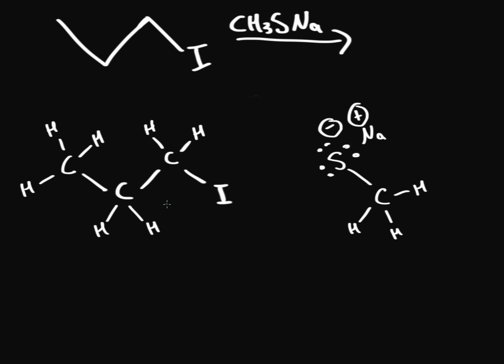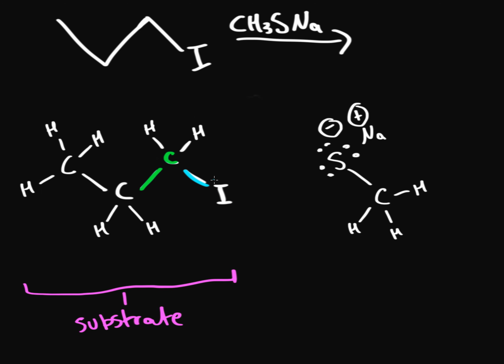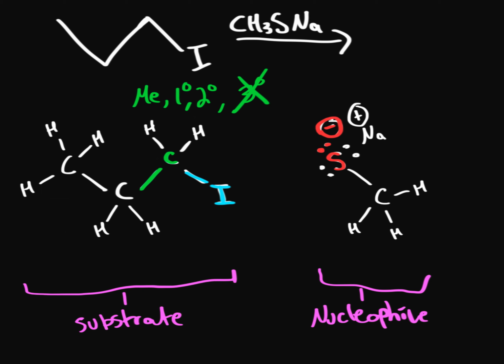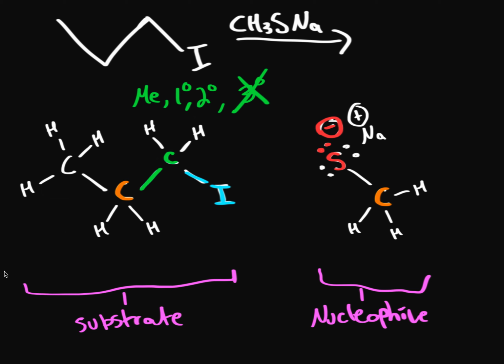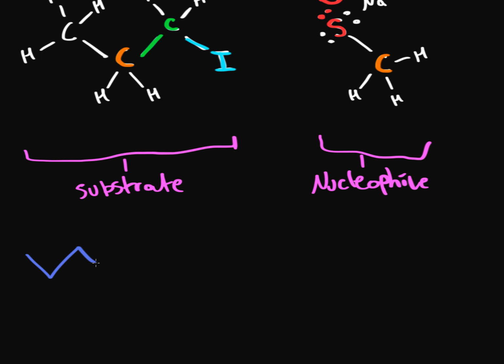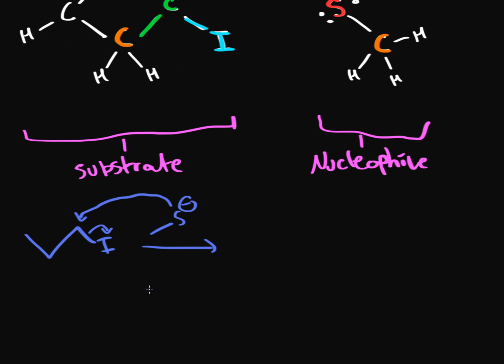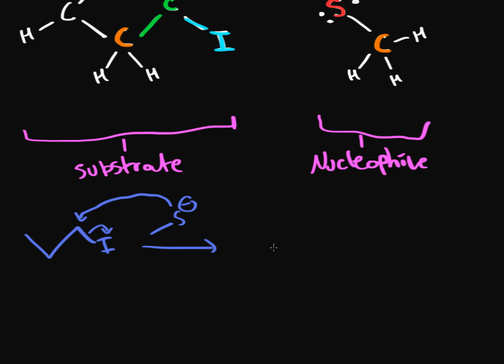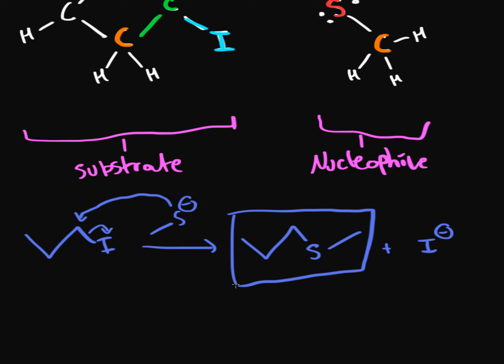Organic chemistry - What to look for in Sn2 reactions